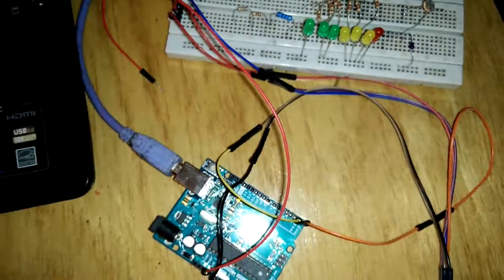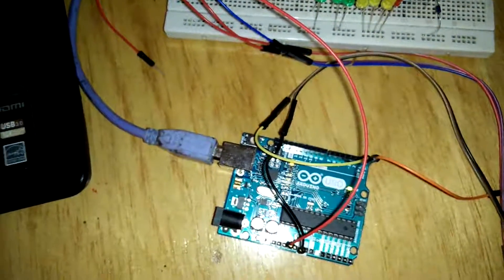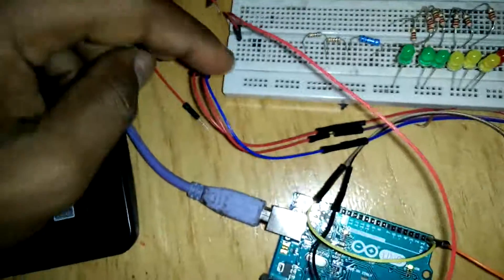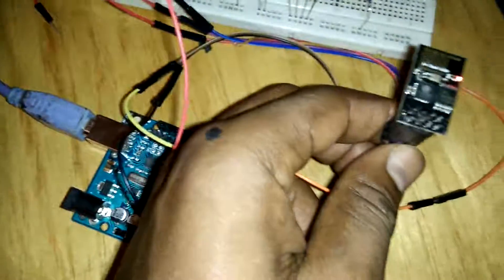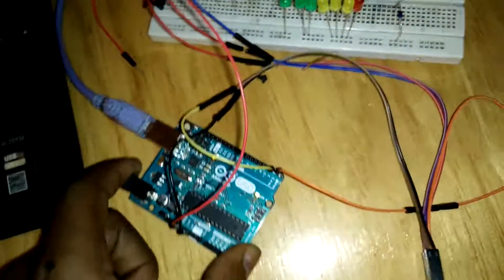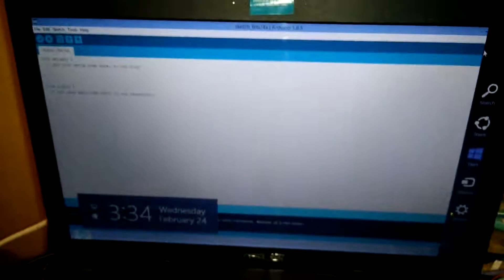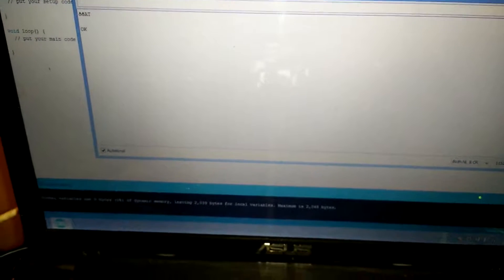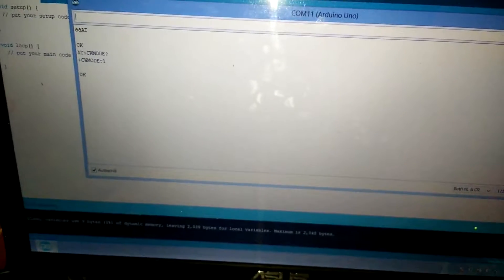How to connect the ESP8266 wifi module to arduino using the 3.3V and entering AT mode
The video demonstrates how to connect ESP8266 wifi module to Arduino board and entering AT mode. No need for a voltage divider circuit.